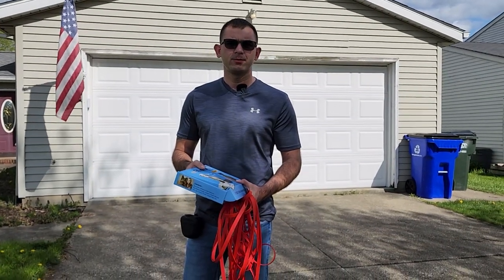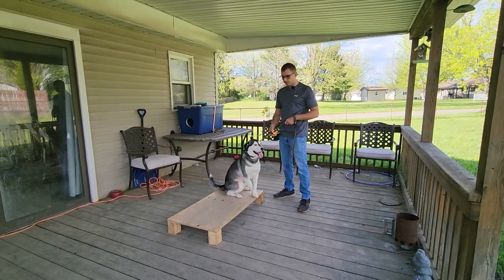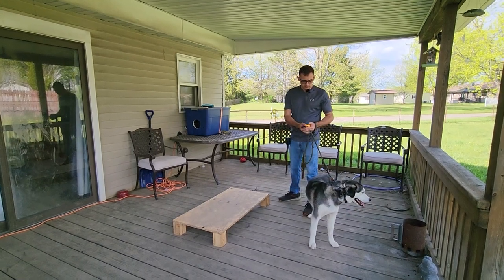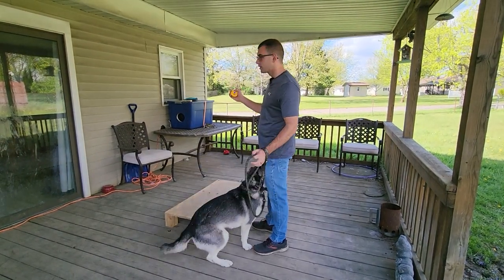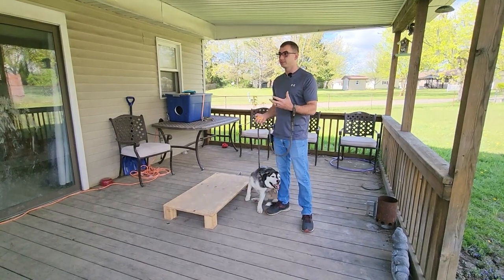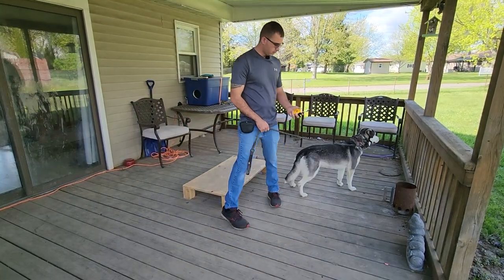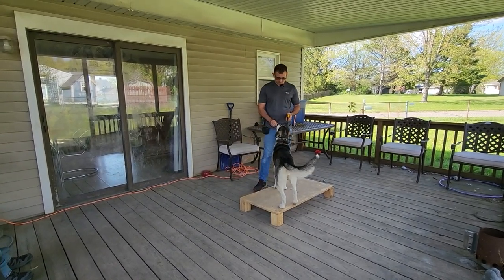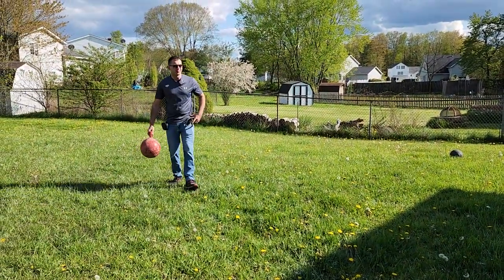how to properly introduce your husky to the e collar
today we are introducing this 1 year old husky to the mini educator e collar after almost 3 weeks of conditioning with a clicker and treats, we are not teaching anything the dog does not already know and we do not recommend anyone try this at home without supervision of a professional dog trainer!